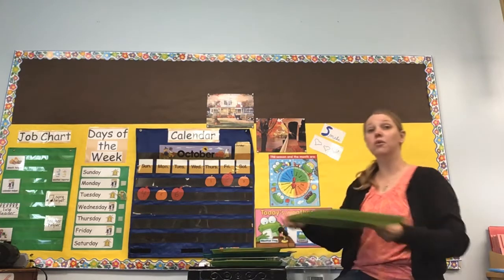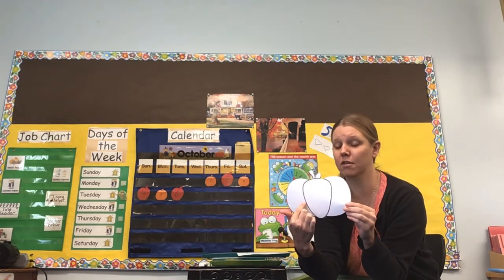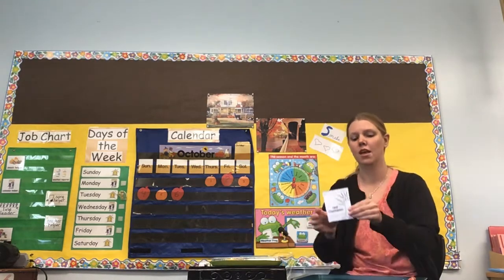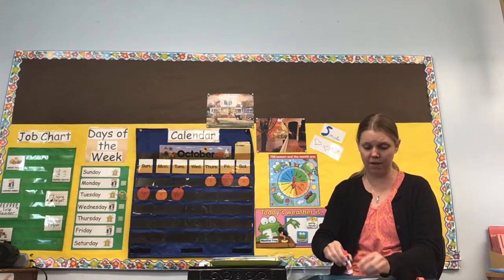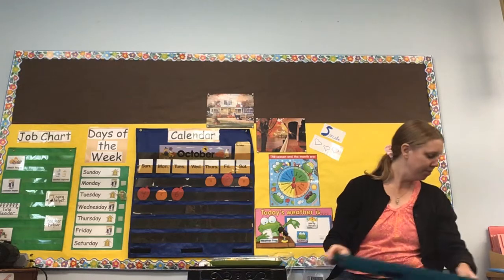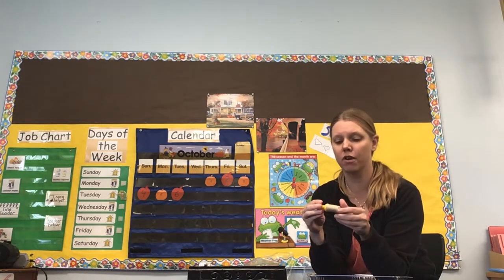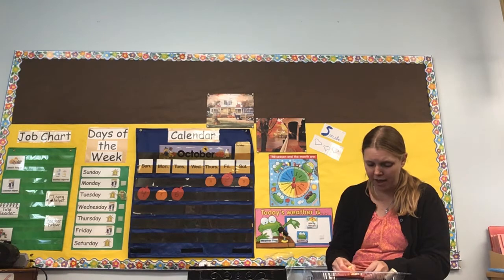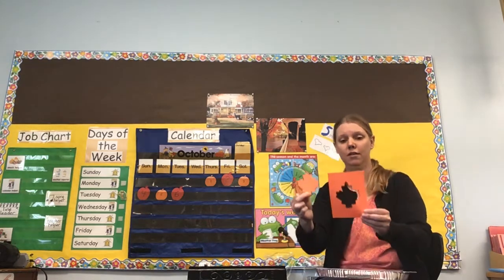10/6/20 3’s work instructions